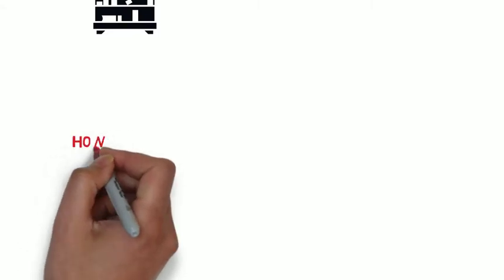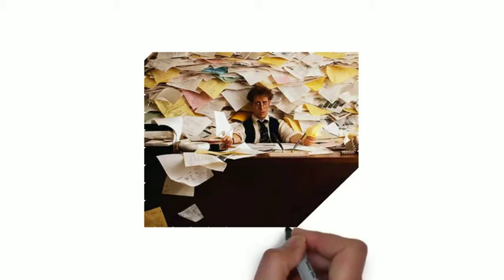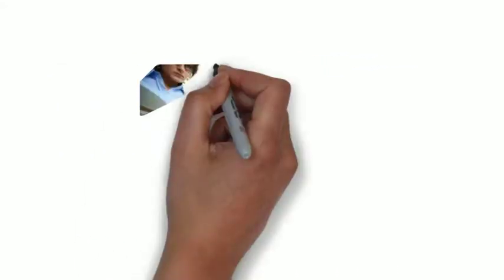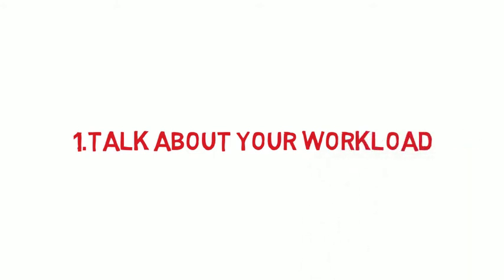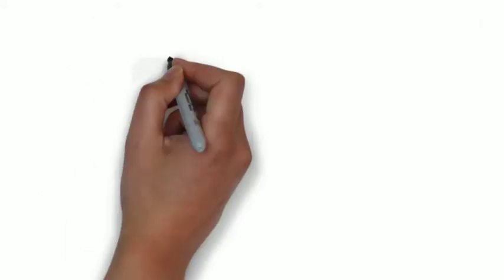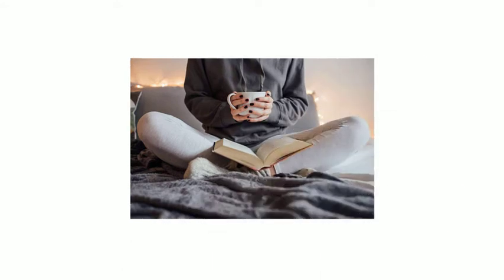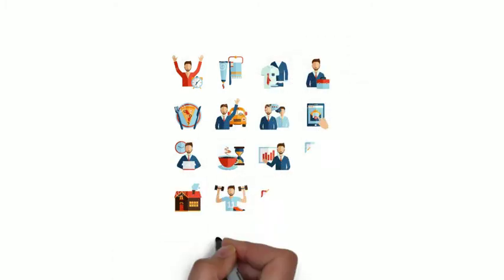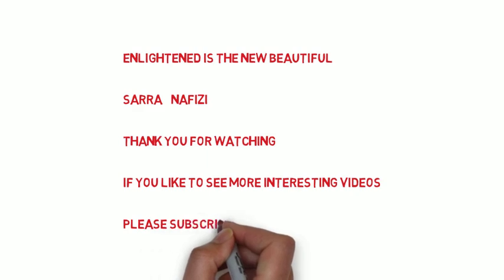How to Manage Workplace Stress: 3 easy steps